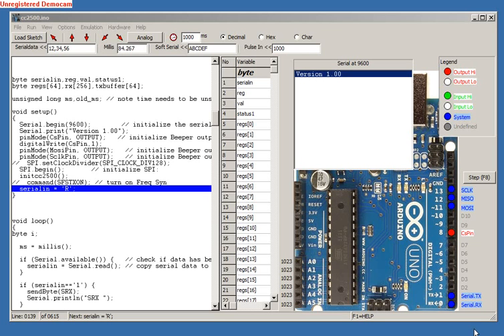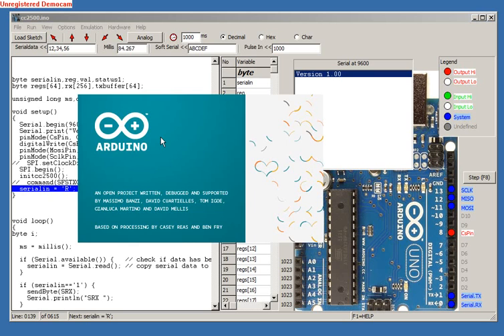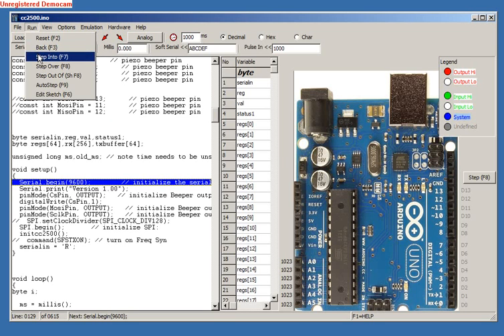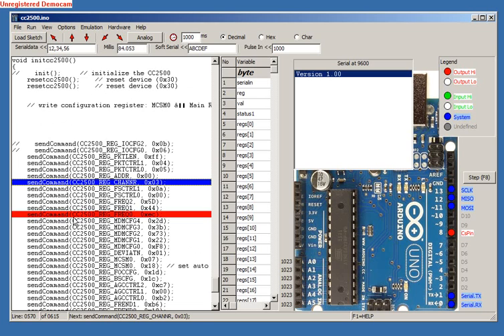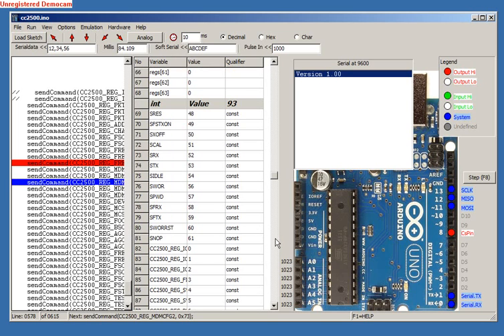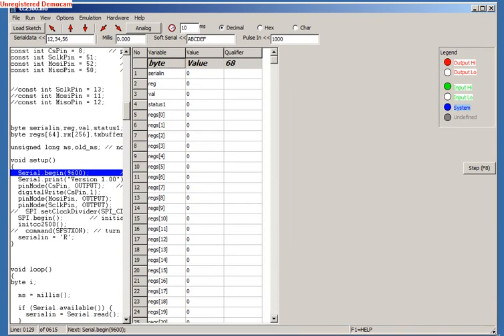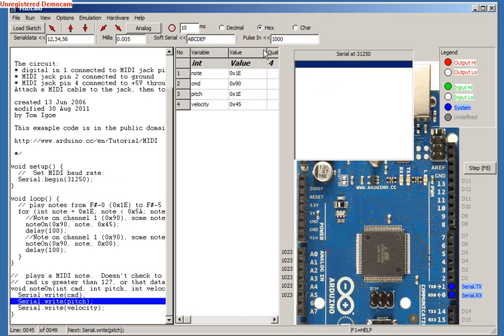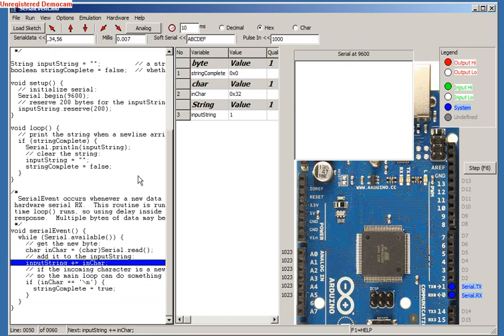Simulator for Arduino v0.92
Text of video:

Here is the new version of the Simulator for Arduino program -- version 0.92. Today we will run through the changes from version 0.91 and then simulate several sketches.

The File menu has two new items, open file in Arduino and  hash include code. If we select open file in Arduino, it does just that -- the Arduino IDE opens and the sketch is ready to compile and download. The hash include code option allows code to be split across several files -- we can open the cc2500.ino file and when we select hash include code and then reset, we can see that the cc2500.h file has now been inserted into the window.

The Run menu is the renamed Function menu. The Step function has now been split into a Step Into or Step Over function. We can demonstrate this with the cc2500.ino sketch. We enter the initcc2500 subroutine, and then the resetcc2500 subroutine. Now we can press F8 to step over the next subroutines. A new feature is the breakpoint -- let's set a breakpoint on the FREQ0 line -- it is now shown in red. When the breakpoint is reached, it changes to purple. Another nice feature is the vertical centering of the program window around the current line.

The Variables window has been altered to now have all the variables in one list. Here we have 68 bytes, 93 integers and two longs defined. With the digital pins, the checkboxes have been removed and the pins can be clicked to be on or off. The digital input pins are now green.

The last big feature is the addition of the Arduino Mega. If we select Hardware and then Mega, the picture changes to the high-performance Arduino Mega board. The UnoR3 and MegaR3 pictures have been included in the zip file.

Now lets simulate some sketches. We will load the MIDI sketch first, and press F7 to step into subroutines. Note how the stack is cleaned after the subroutine returns. Now we can press F8 to step over the subroutines.

Let's try the serial Event sketch. We will press F7 to step into the subroutines, and we can see the serialEvent subroutine is called while serial characters are available. We can reload the Serial input with a new string -- hello followed by a line feed. When we press F8, we don't see the serialEvent routine but we see the output.

Finally, lets try the bargraph sketch. We will press F9 to run and then press F5 to open the Analog window and change the value. Watch the bargraph lights cycle up and down.